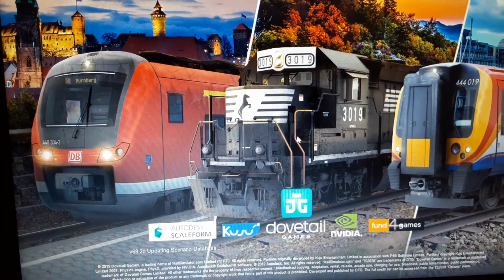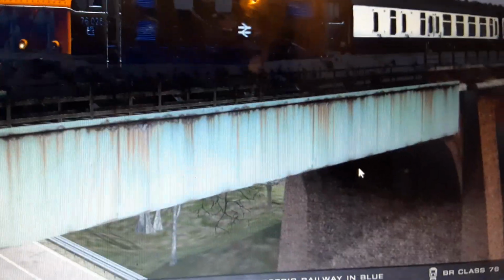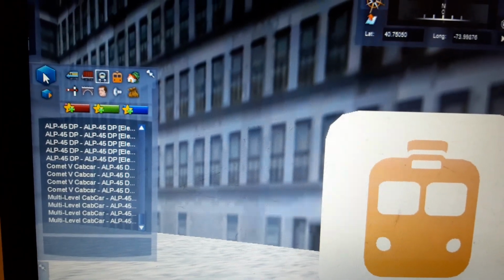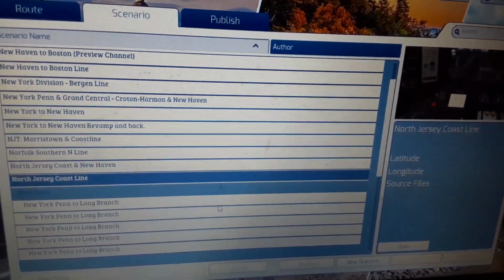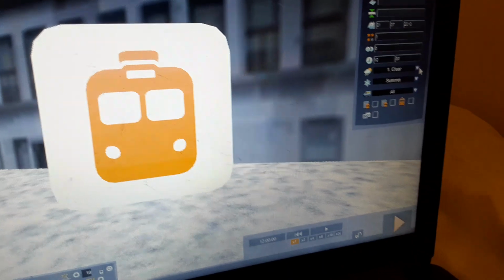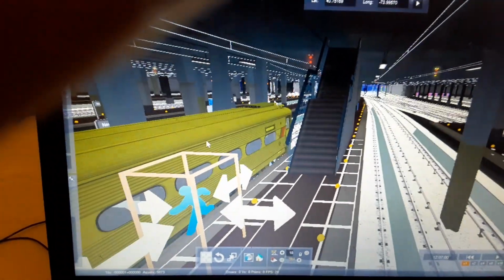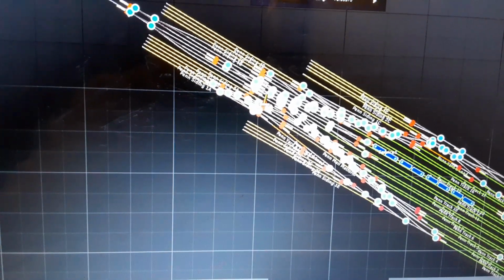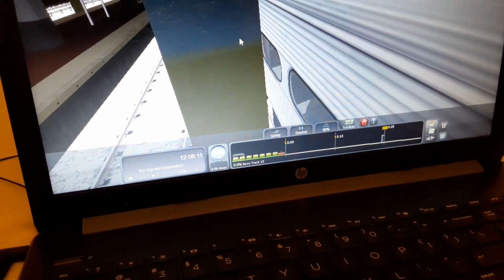I was recording how to create a free roam scenario in any type of route.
This video was taken 5/6/2020

This video will be uploaded into YouTube as a tutorial video.